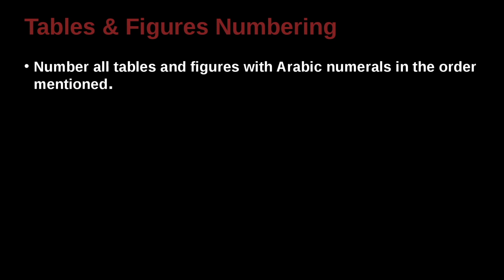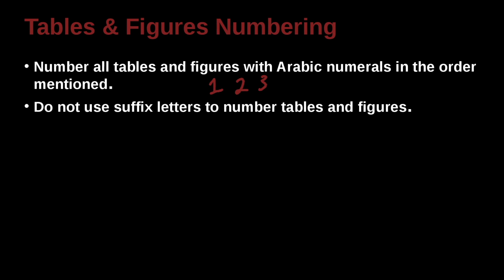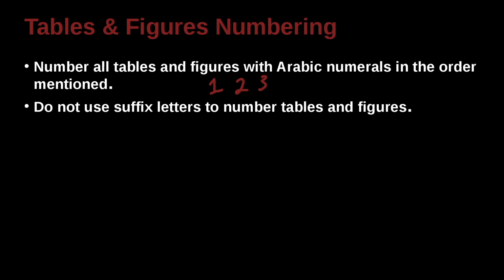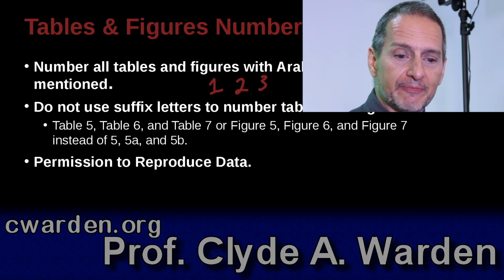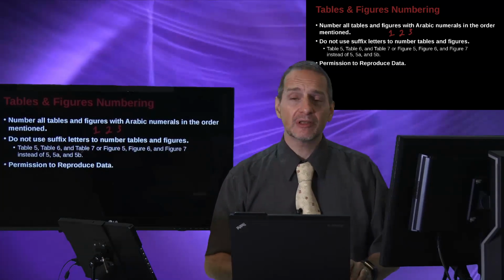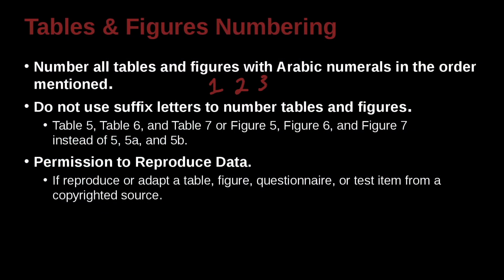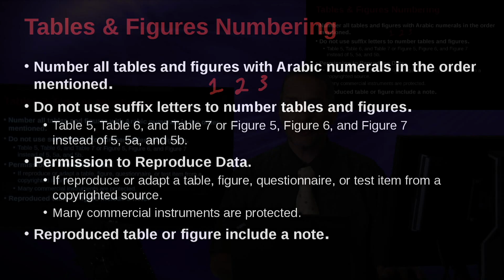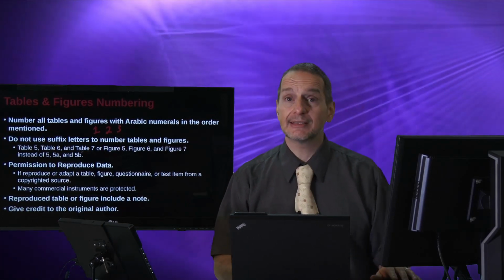Unit 7.1_MLA_Numbering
Unit 7:  Tables & Figures (表格和數字)
Part 1:  Numbering (編號)